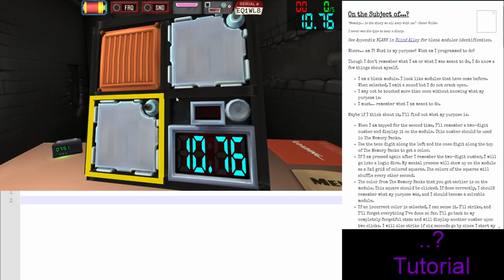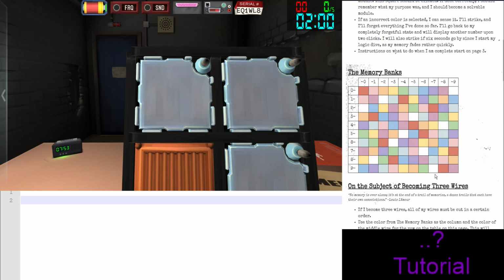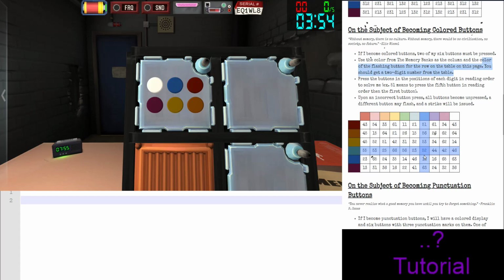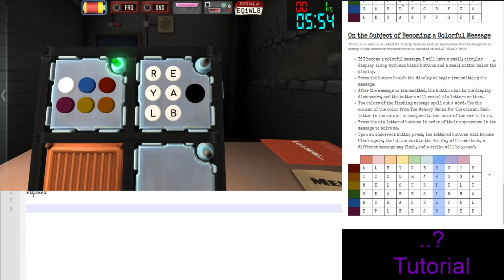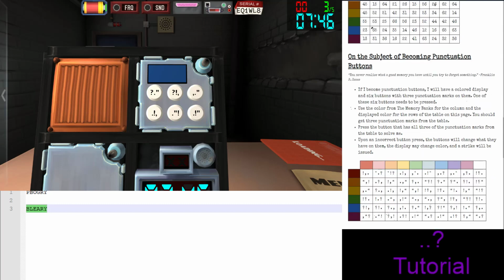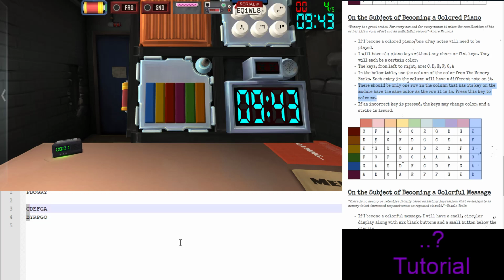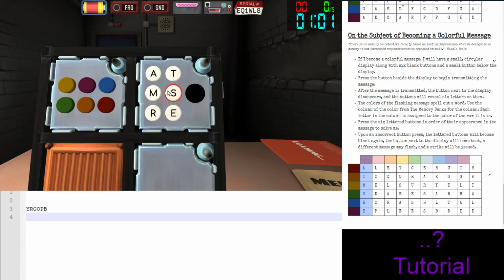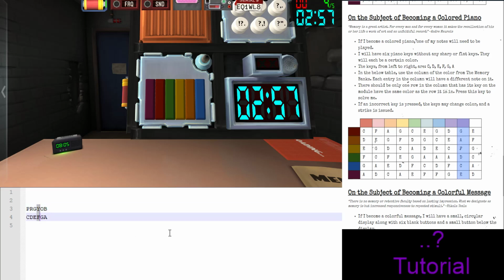KTANE - How to - ...? (Punctuation Marks)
Video tutorial of the ...? module in Keep Talking and Nobody Explodes.